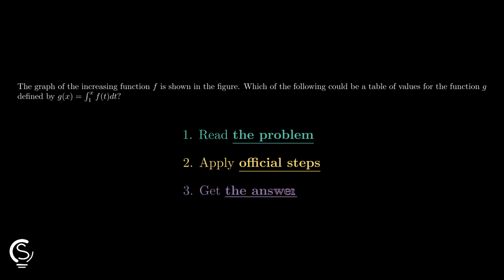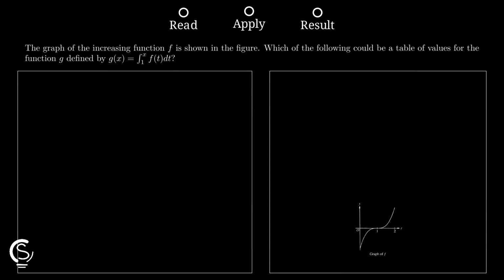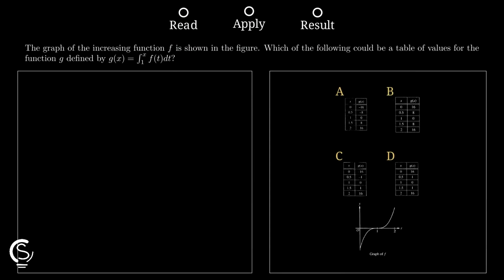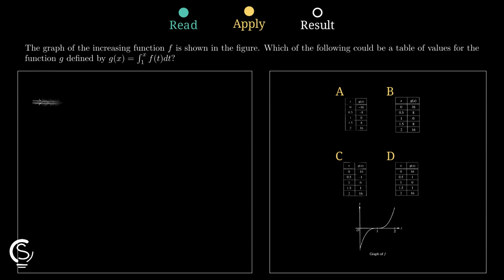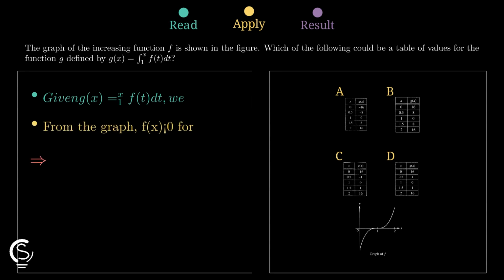2024 AP Calc AB Question 81 - Fundamental Theorem of Calculus and Concavity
Detailed step-by-step solution for the 2024 AP Calculus AB Question 81 focusing on Fundamental Theorem of Calculus and Concavity. We analyze the relationship between a function and its accumulation function to determine the correct table of values. The graph of the increasing function f is shown in the figure. Which of the following could be a table of values for the function g defined by g(x)=â «_1^x f(t) dt? We evaluate g(1), the sign of the derivative g'(x)=f(x), and the concavity g''(x)=f'(x) to identify the correct data set. Want more AP practice?